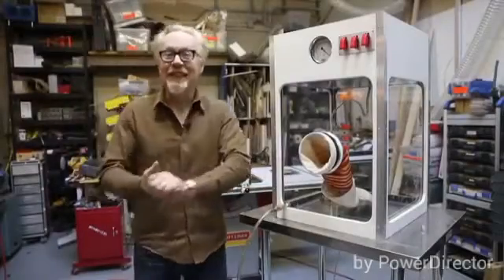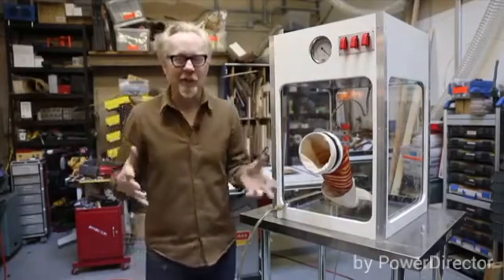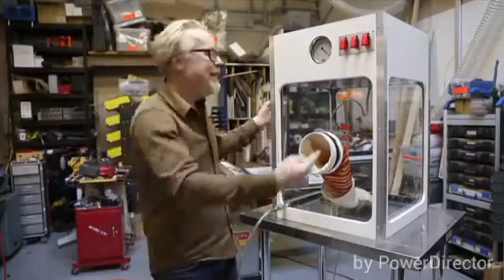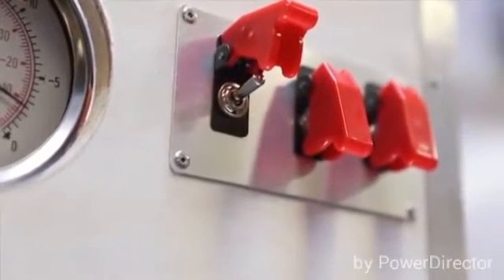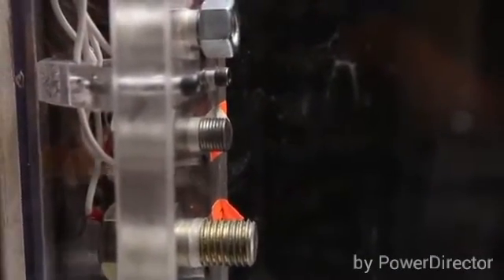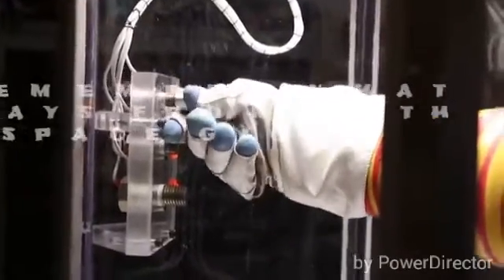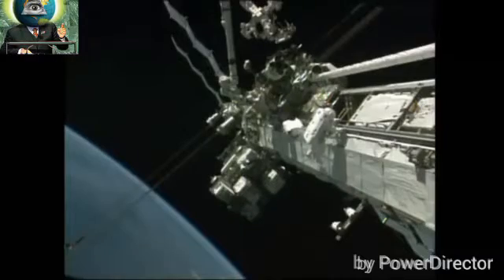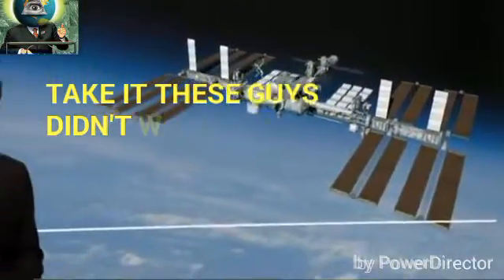MYTH BUSTERS & FAKE SPACE WALK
Adam from myth busters explain how vacuum works in "space"